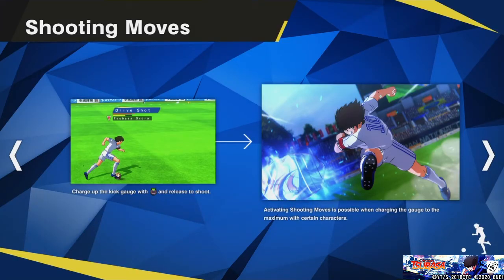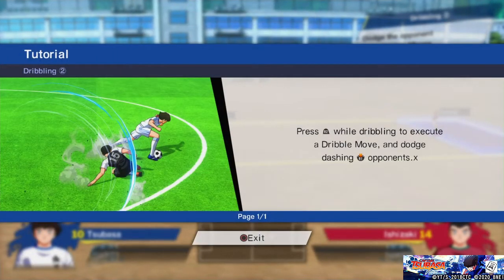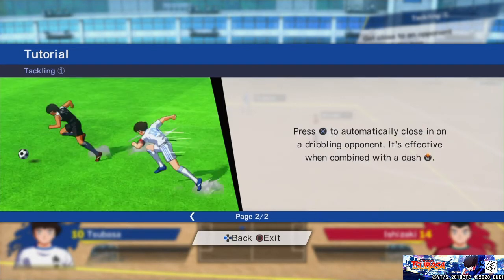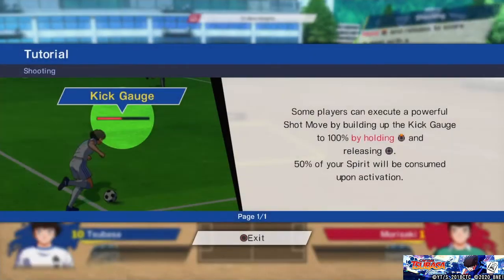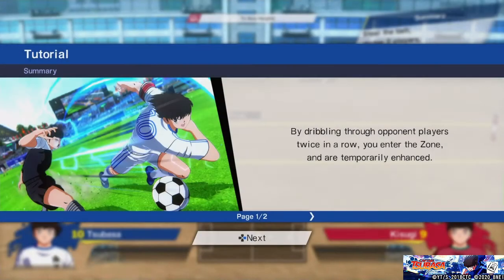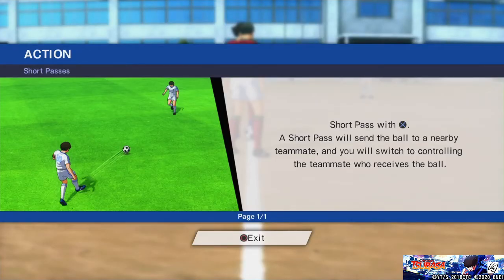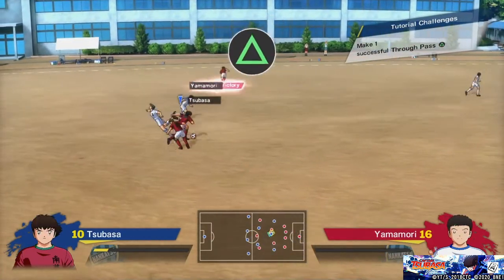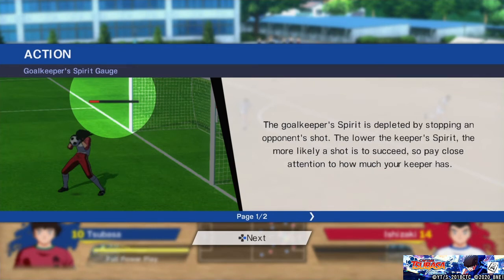Captain Tsubasa Rise of New Champions Demo Gameplay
About the game:
Captain Tsubasa Rise of New Champions is an arcade football game bringing a refreshing look to the football genre with the exhilarating action and over the top shots.

BUILD YOUR DREAM ELEVEN
Create your own characters with new skills and abilities, and build your dream team to play offline and online!

4 PLAYER VERSUS
Decide who's the football legend amongst your friends with offline versus up to 4 players!

ONLINE
Compete across several online modes to claim trophies and rewards.

2 STORY MODES
Experience the events from the anime or become a part of the world of Captain Tsubasa!

Captain Tsubasa Rise of New Champions Demo Gameplay includes a Walkthrough of the Captain Tsubasa Rise of New Champions Demo Gameplay for PS4 Pro and PC.